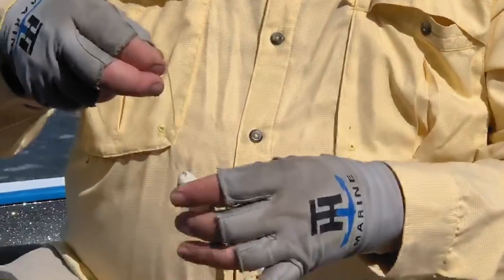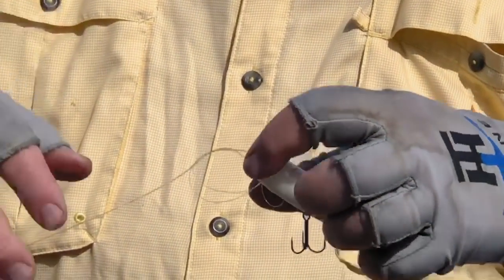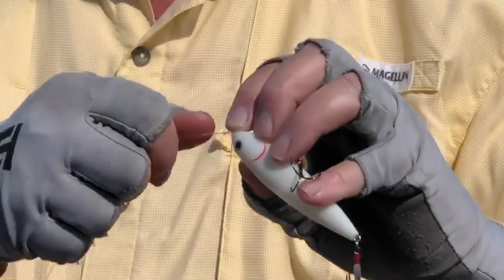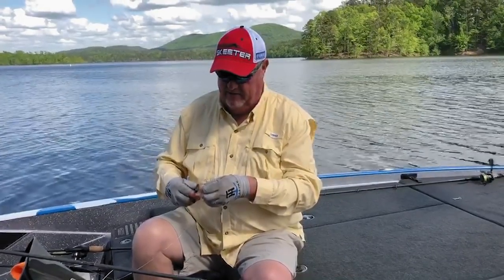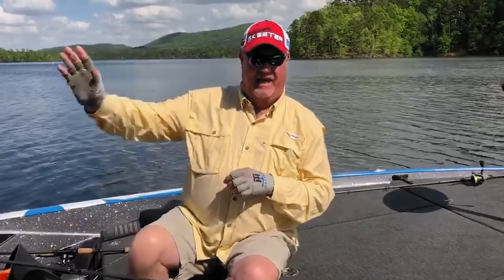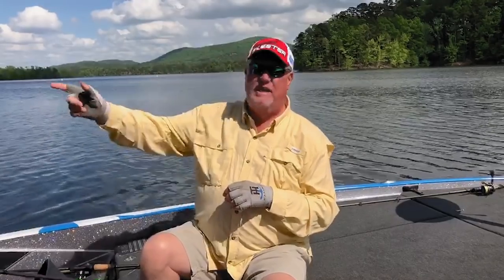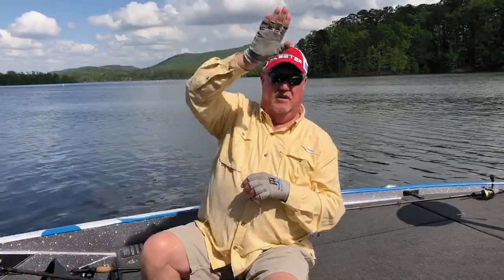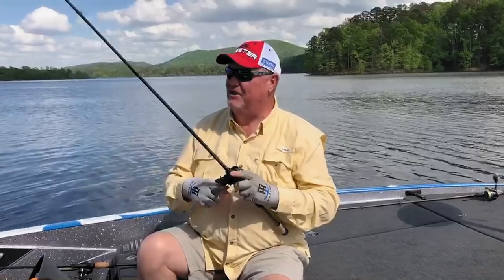Mark Davis on Post Spawn Techniques with the Strike King Sexy Dawg Part 3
Fishing the Sexy Dawg for post spawn bass can be extremely rewarding with both size and number of bass. In part 3, Strike King pro Mark Davis shares how/why he ties a loop knot on his topwater and exactly how to fish it in windy conditions. These tips for sure will put bass in the boat!